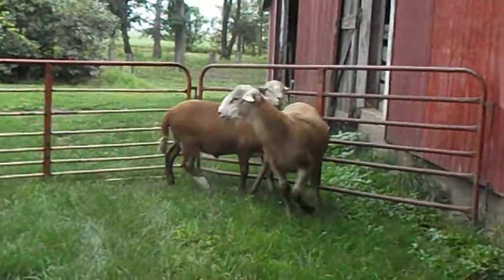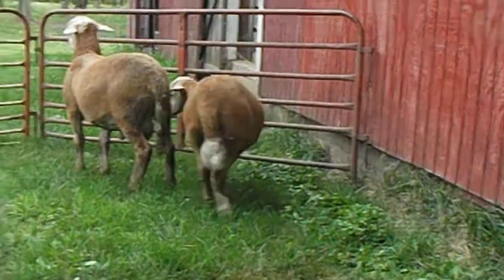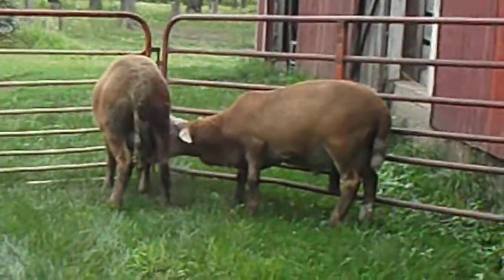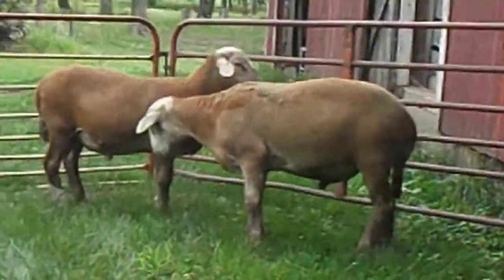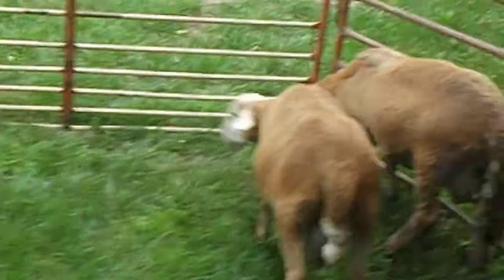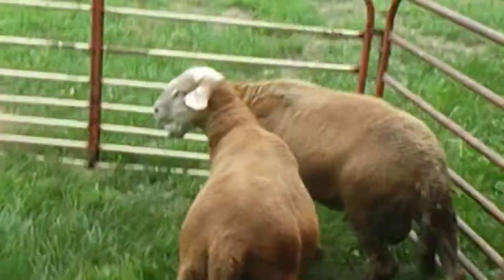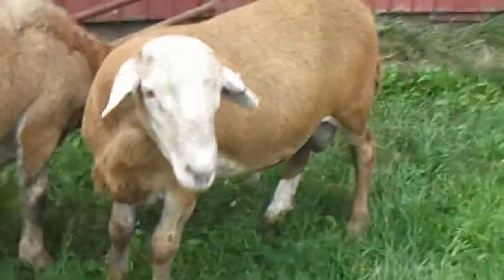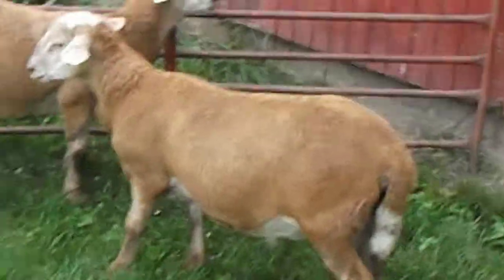BUL 14112 and 14103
March 2014 ram lambs  Red Barn Katahdins,  Manly, Ia